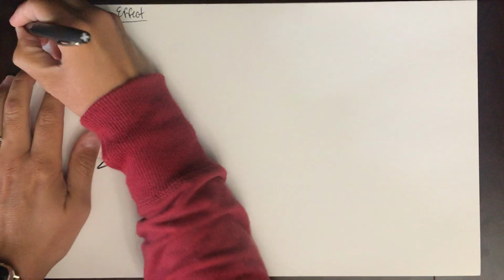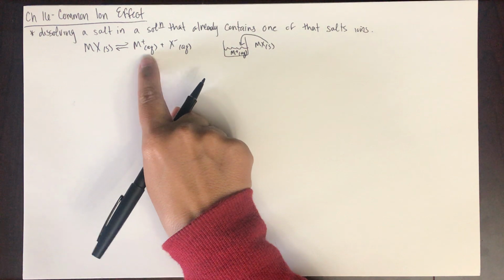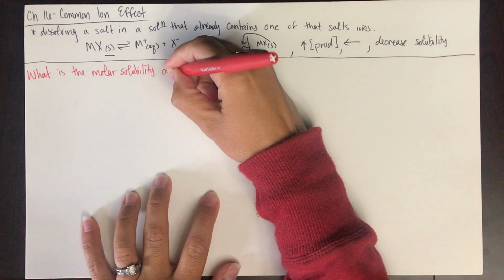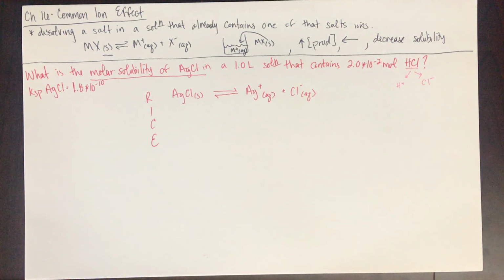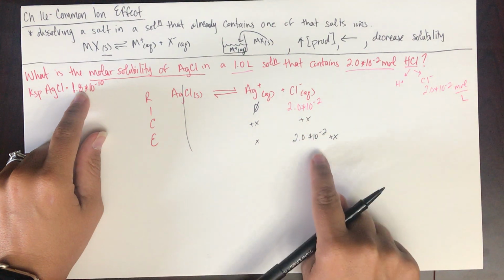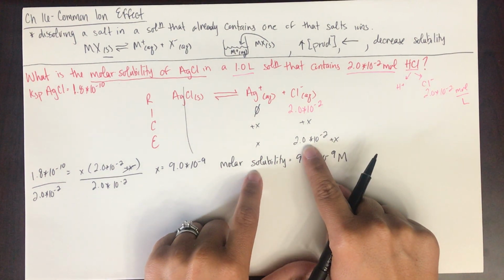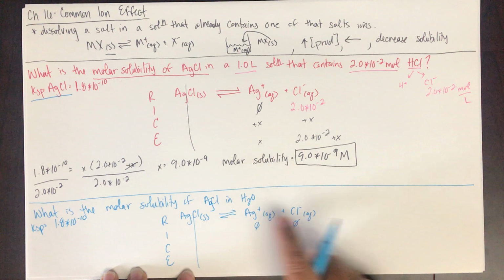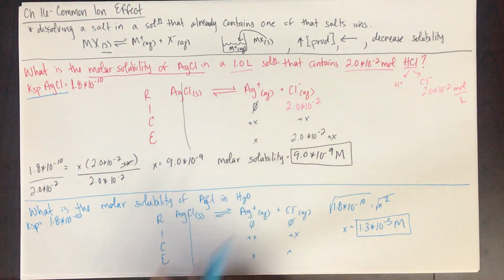Ch 16 - The Common Ion Effect